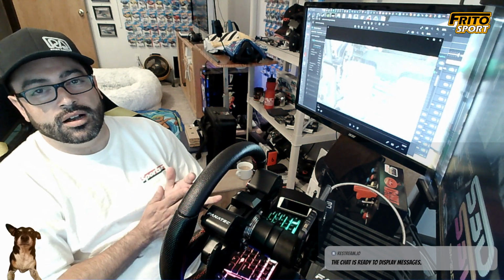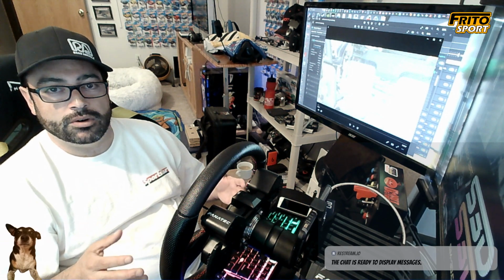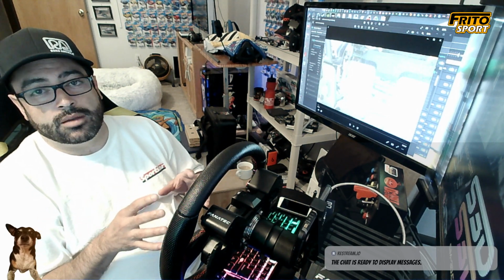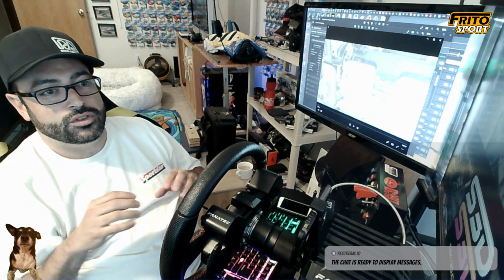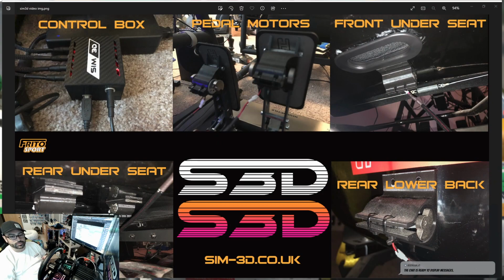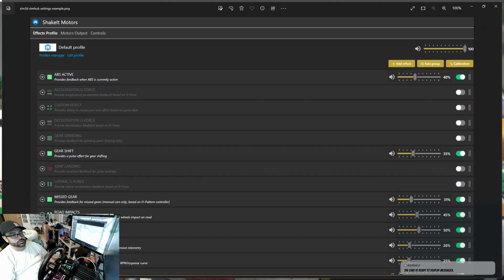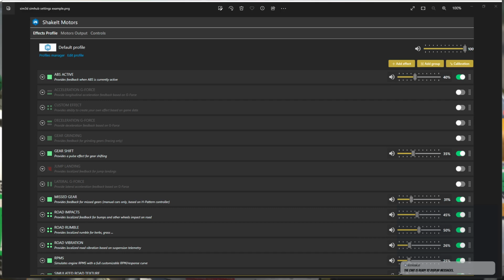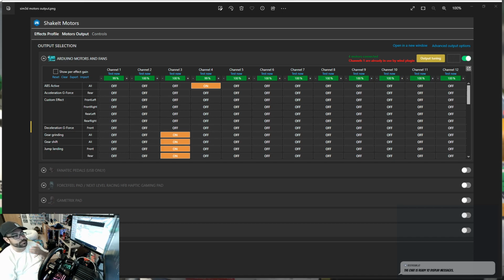Fritosport Racing Team - Sim3D Rumble Motors - Pedals & Seat motors!!!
Sim Racing and more!
FritosportRacingTeam.com
Fritosport Racing Team on FB
IloveSimRacingDesigns
Premium GTP Sold Out RARE Spark Model Cars
Evans Setup Shop
R*CREW Racing
JDG
for custom AWESOME Overlays for your streams!  She's on point!

We appreciate the tips that help keep the wheels rollin'!!!  Thank you!